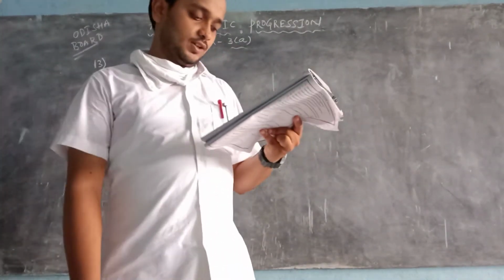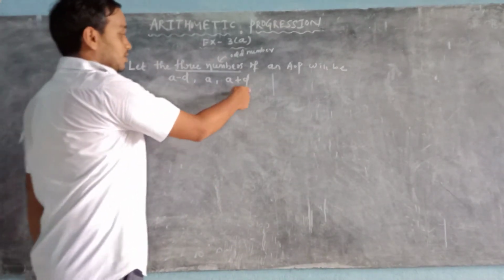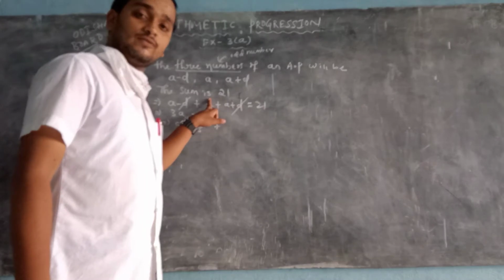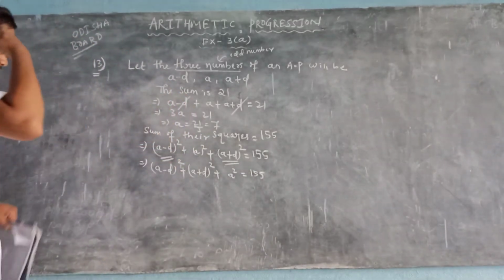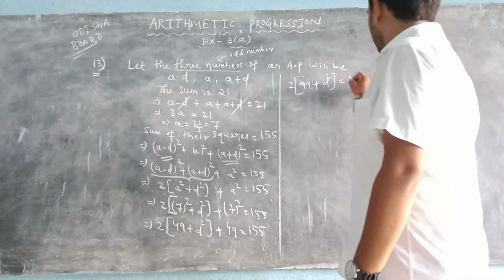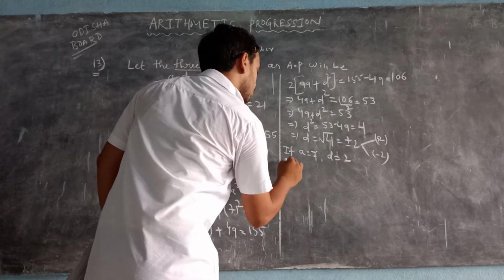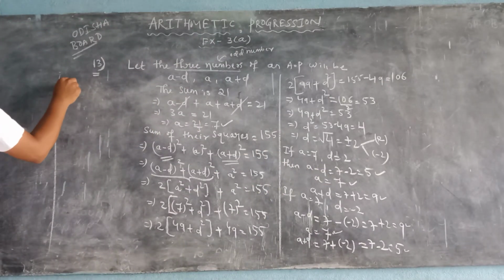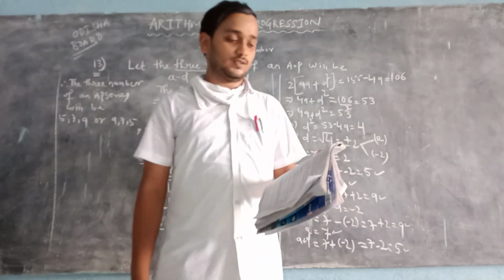Arithmetic progression -|| 10th class ||- odisha board- English medium - Ex-3(a)- Qsnt no - 13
Arithmetic progression 10th class